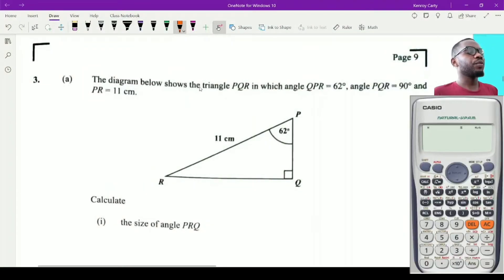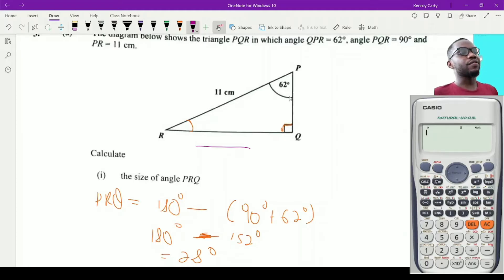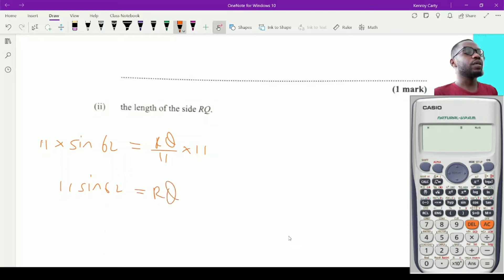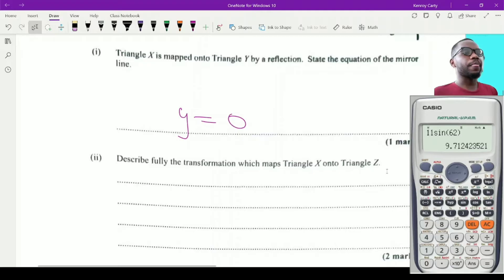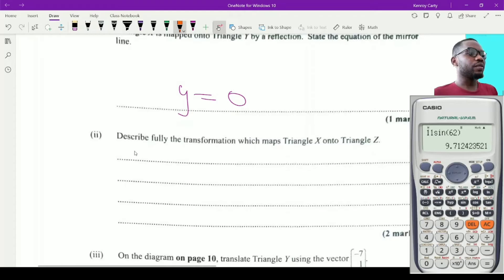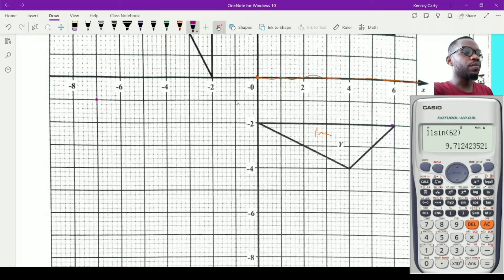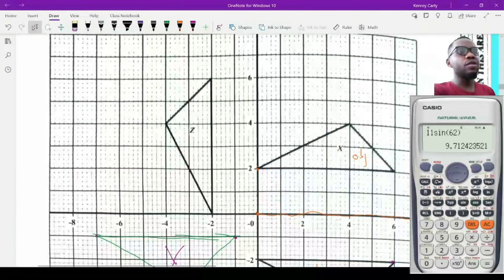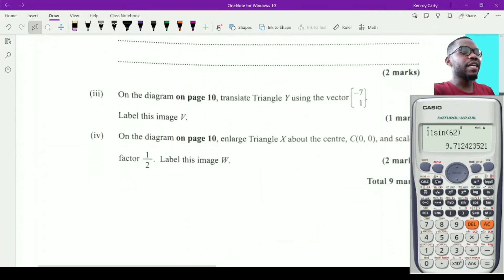CXC 2021 June math past paper 2 (Question 3)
CXC mathematics past paper, cxc maths, 2021 mathematics past paper,